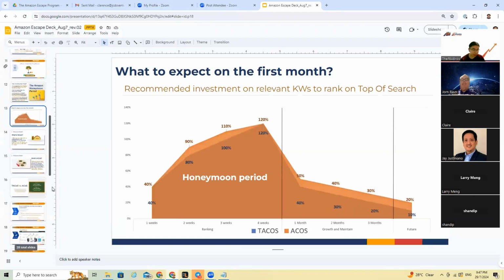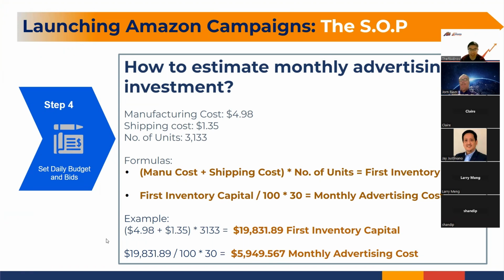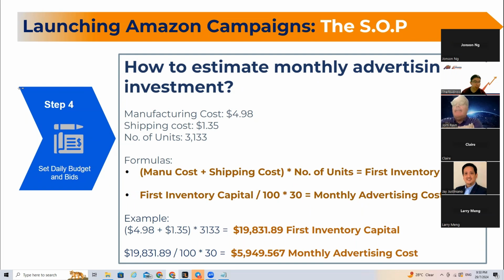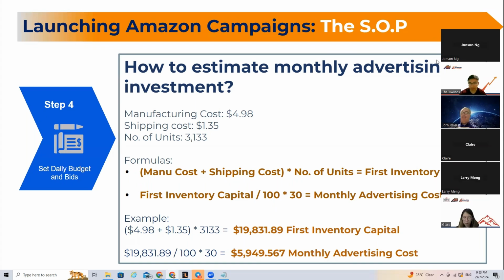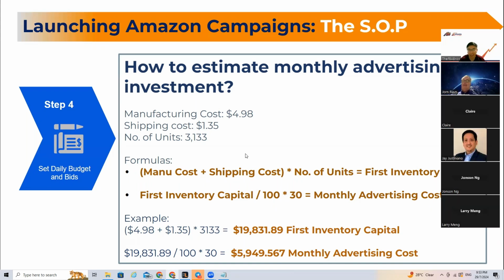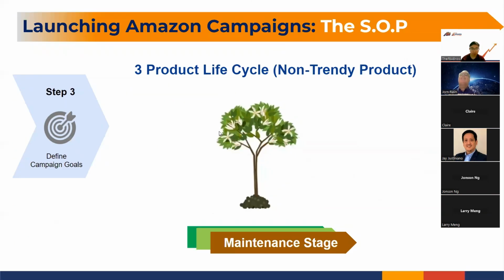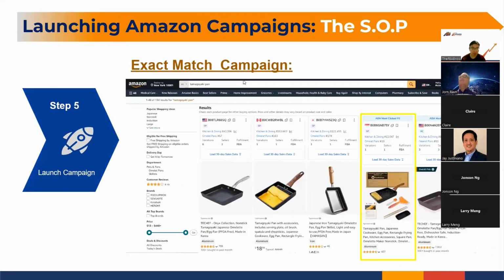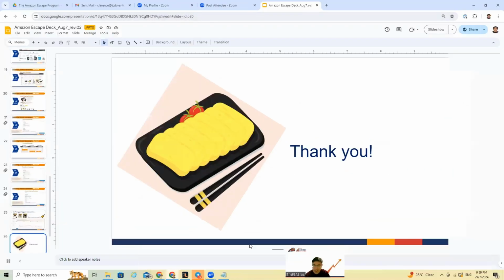Amazon FBA PPC Strategies 2024 Part 4 | What You Need for Success | TheFBABros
Are you eager to master Amazon PPC (Pay-Per-Click) but not sure where to start? This comprehensive guide is your ultimate resource for understanding the costs and strategies involved with Amazon PPC. Perfect for anyone looking to optimize their advertising on Amazon!

🚀Perfect for:

Amazon sellers wanting to optimize their advertising spend
Entrepreneurs looking for a clear financial overview of PPC
Anyone interested in learning how to drive better results with Amazon PPC

🚀Don't miss out on:

✅ Pro tips for maximizing your PPC ROI
✅ Practical advice for setting up and managing successful campaigns
✅ Insights from seasoned PPC experts to boost your advertising performance

Join us at TheFBABros as we walk you through every aspect of Amazon PPC.

👉 Want step-by-step guidance? Check out our full 6 month mentorship by sending us a DM on Instagram

✔️Join our FREE community of Amazon FBA beginners on Facebook! We provide valuable tips inside and you can learn from other newbies as well!